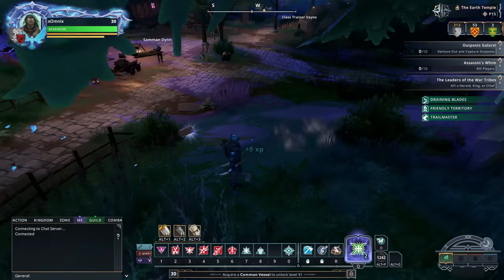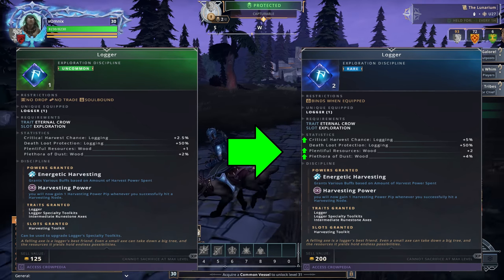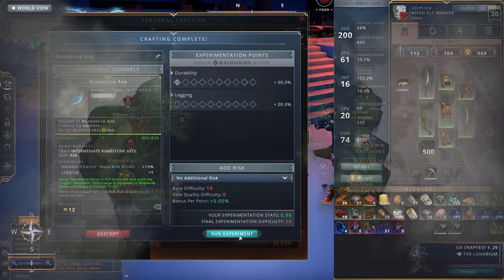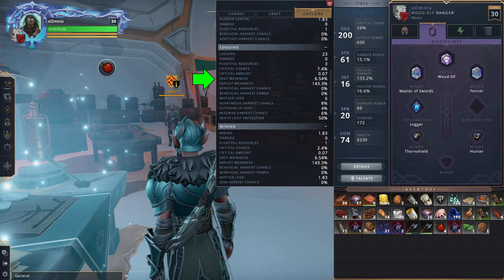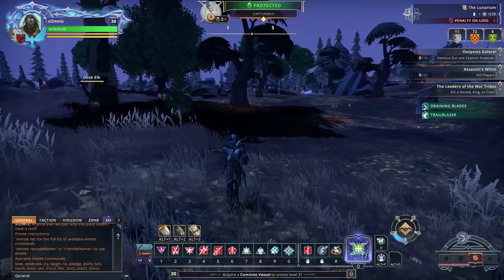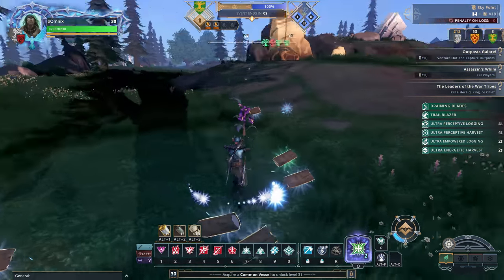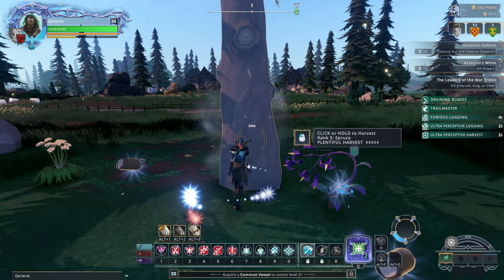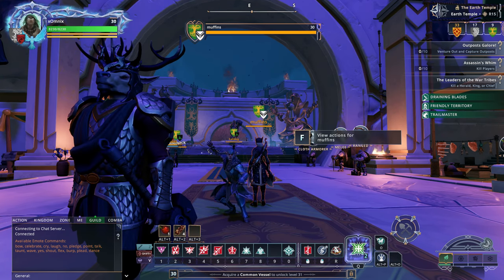Beginner Crowfall Harvesting Guide - July 2021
In this beginner Crowfall harvesting guide we will help Crowfall players get their footing in the complex Crowfall harvesting system. This harvesting guide is meant to help crowfall players with short term goals in harvesting after finishing the tutorial and getting level 30.
We cover everything a beginner needs to know about exploration disciplines, energetic harvesting pips, nodes, and tool kits. This guide will help get you started on progressing through the Crowfall harvesting system without getting too in depth.
NOTE! - Make sure when you make your basic tools to use common wood and not a poor quality resource like I did randomly in this video! It adds about 10% more durability to your intermediate tool to use a basic tool made from a common wood in Crowfall harvesting tools.

to get a discount on your purchase.

Beginning - 00:00
Topic - 00:15
Save Da Aminals - 00:47
Harvesting Basics - 01:14
Picking a Discipline - 01:50
Equip the Discipline - 02:33
Crafting Your Tool - 03:12
Where to Go - 03:40
Harvesting Pips? - 04:35
Plentiful Harvest and Rank of Nodes - 06:20
General Tips - 08:02
Uncommon Found! - 09:25
Progression? - 10:08